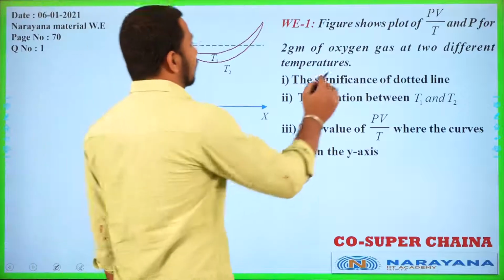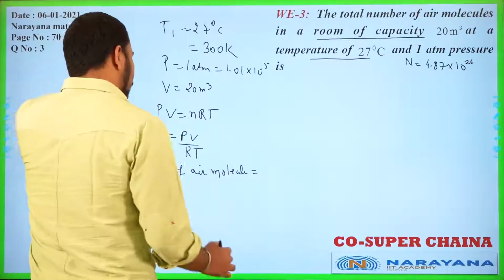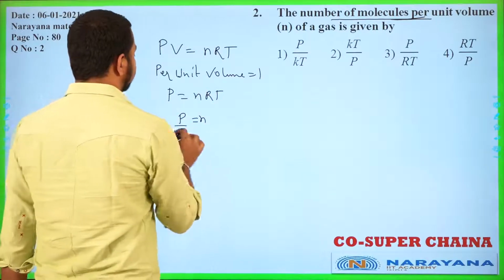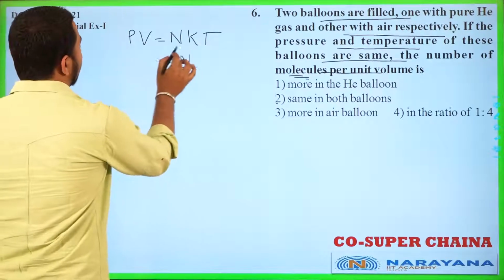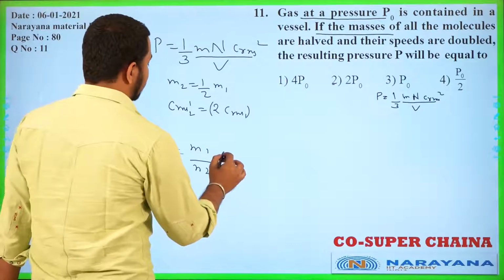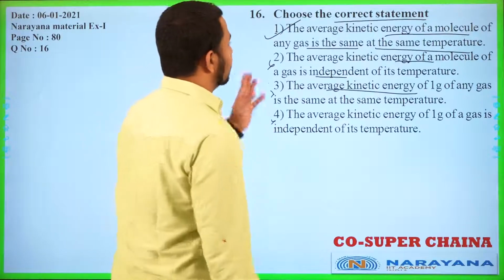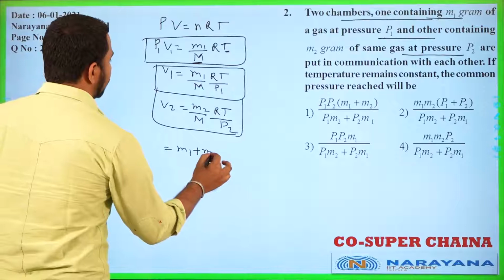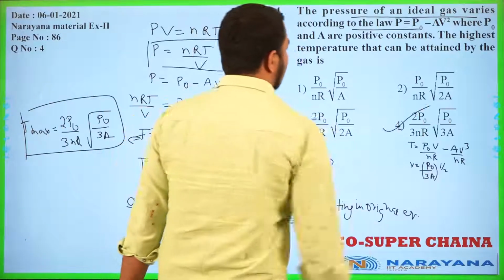6 1 2021 Jr Co Super Chaina Physics Kinetic Theory Of Gases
Kinetic Theory Of Gases - conceptual